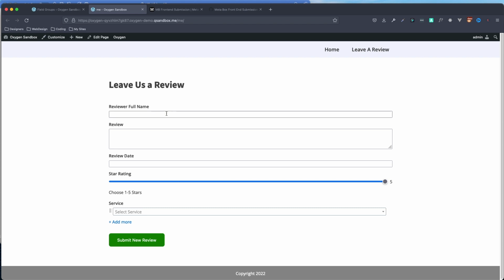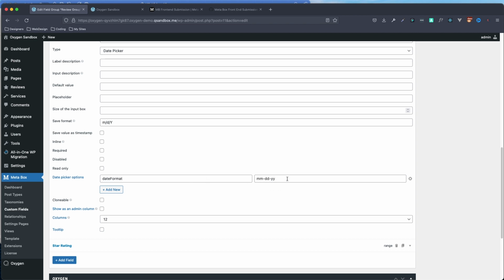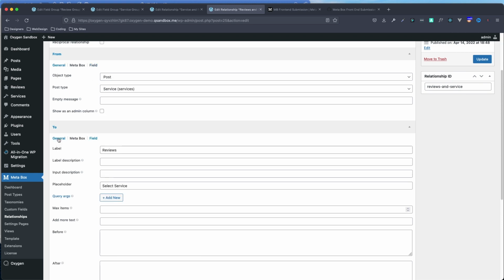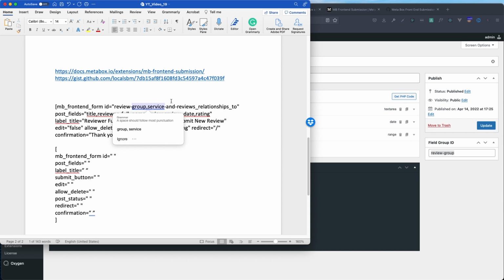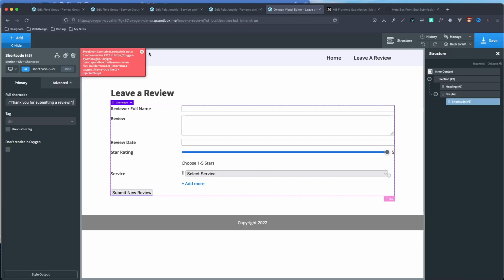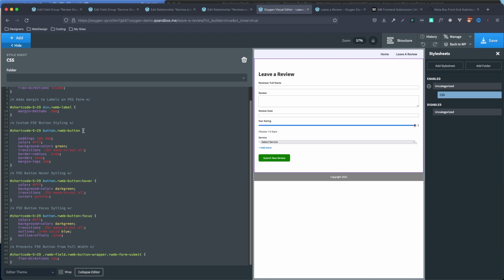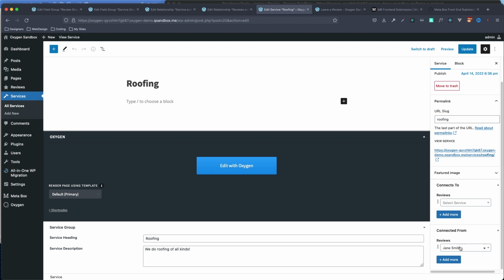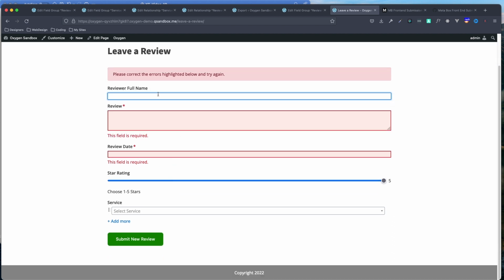How to Set Up Front End Submissions In Meta Box with Oxygen Builder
In this video I show you how to use Meta Box Front End Submissions. We are going to allow users to add a review from the front end. Additionally, I will show you how to use relationships with the front end submission.

Chapters:

0:00 Intro
01:47 Custom Post Types
02:57 Custom Fields
06:25 Relationships
09:08 Quick Overview
09:33 Create Front End Submission Page
11:33 Front End Submission Shortcode
17:43 Custom CSS Styling
21:35 Front End Submission Page
22:00 Submitting a Review
22:57 CPT Review – Backend
22:59 Bi-Directional Relationship
26:54 Preventing Empty Submissions
28:36 Conclusion